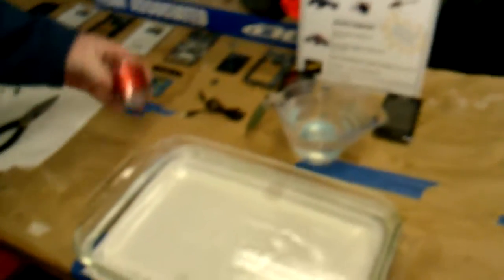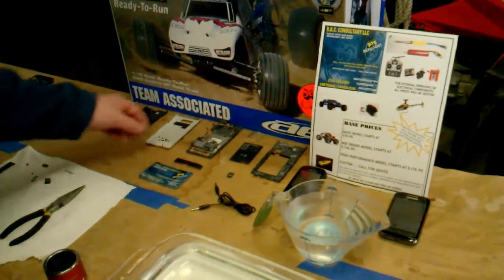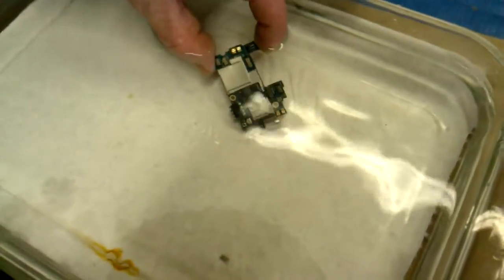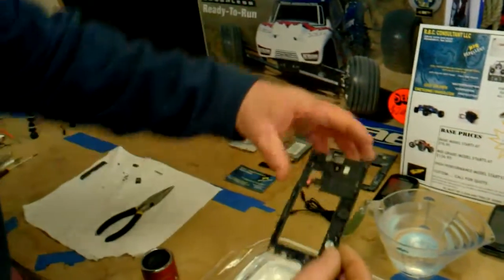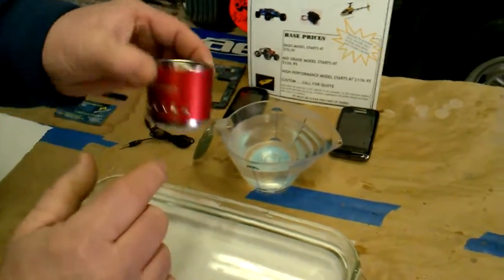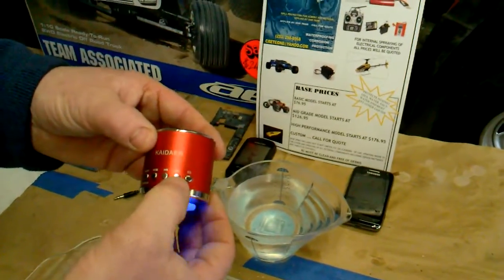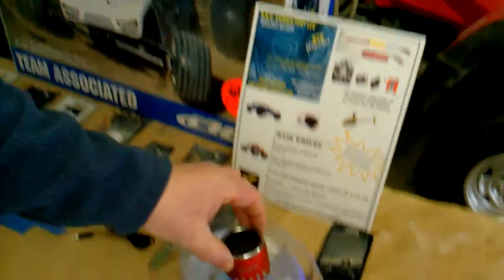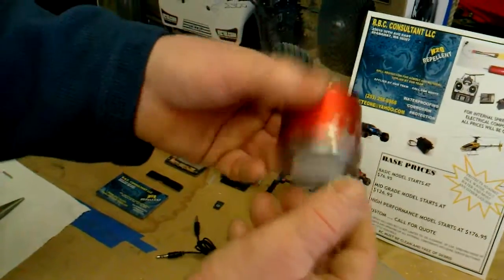ultra ever dry, Waterproof radio, playing under water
Playing music under water ,waterproofing electrical components, with ultra ever dry.